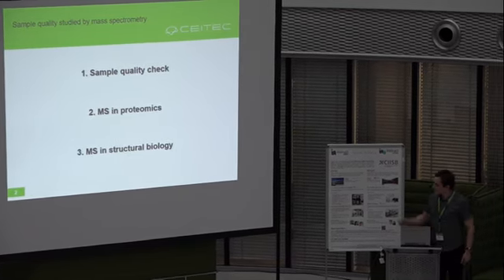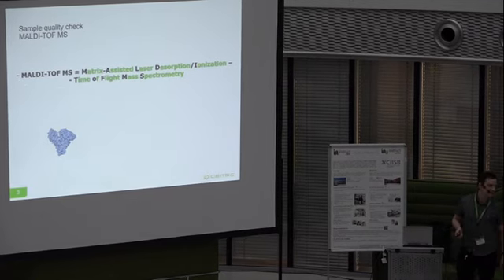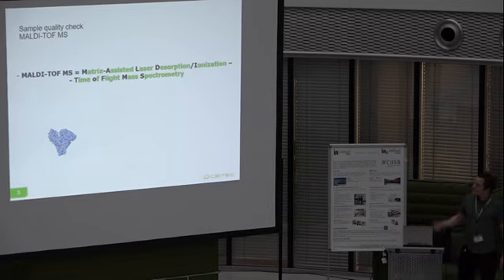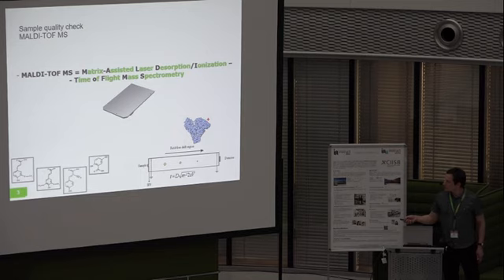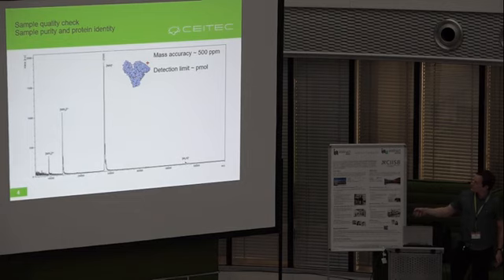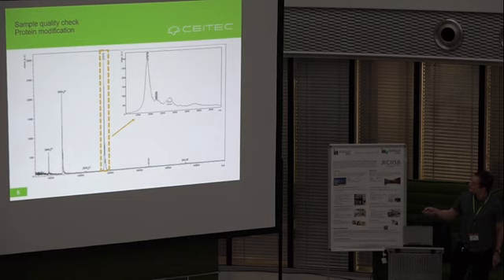Sample quality studied by mass spectrometry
Instruct-ERIC and ARBRE-MOBIEU Workshop, February 2020.

Importance of sample quality for downstream experimental studies. Presented by Ondrej Šedo of CEITEC MU, Brno, Czech Republic.